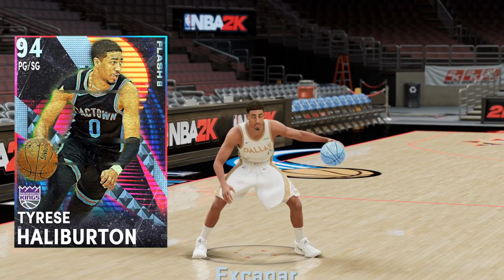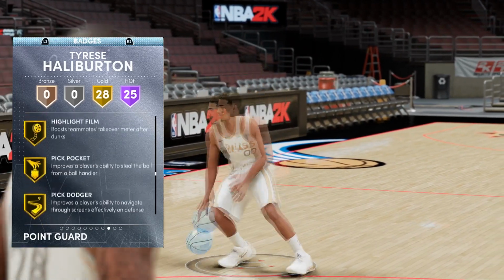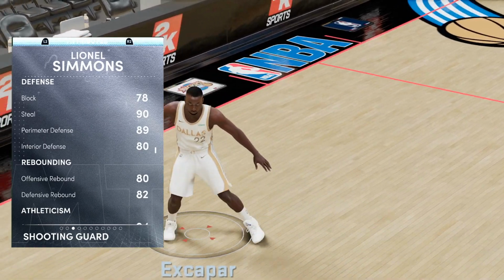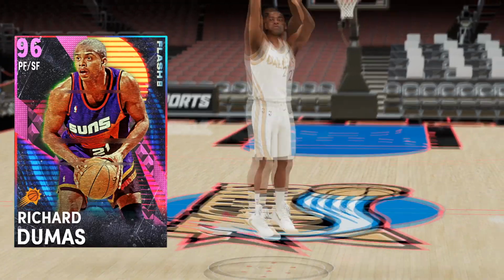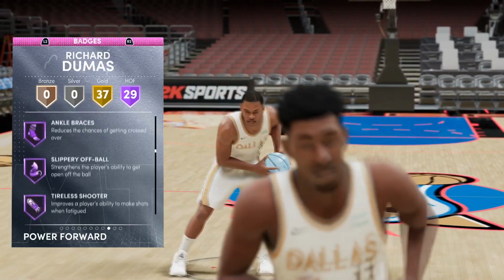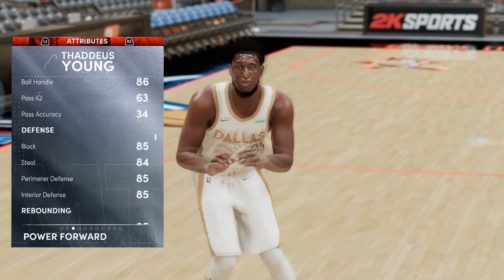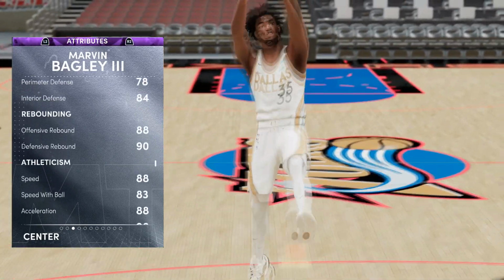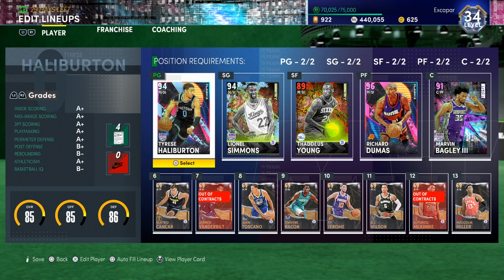5 OF THE BEST BUDGET PLAYERS THAT YOU CAN USE TO MAKE THE BEST BUDGET TEAM IN NBA 2K21 MYTEAM!!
10 Of The Best Budget Cards In NBA 2K21 - NBA 2K21 Top 10 Budget Cards